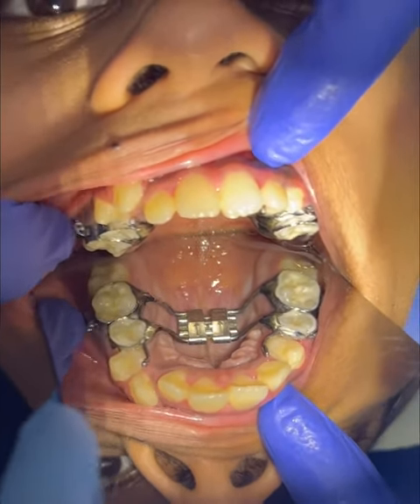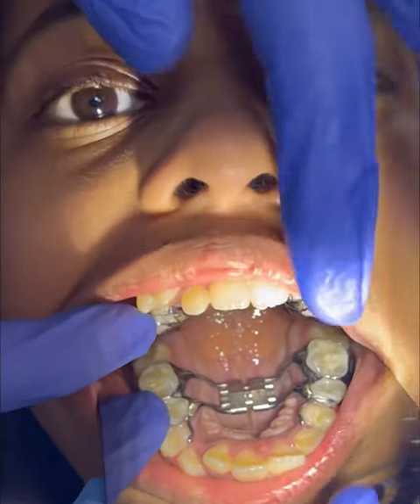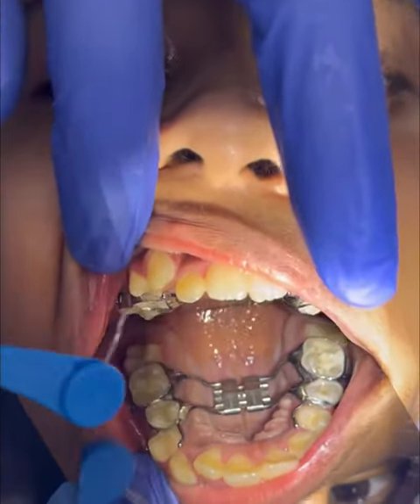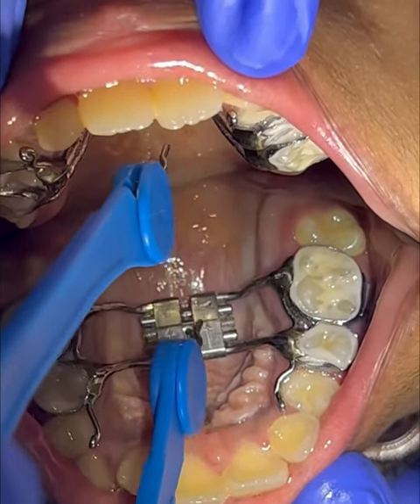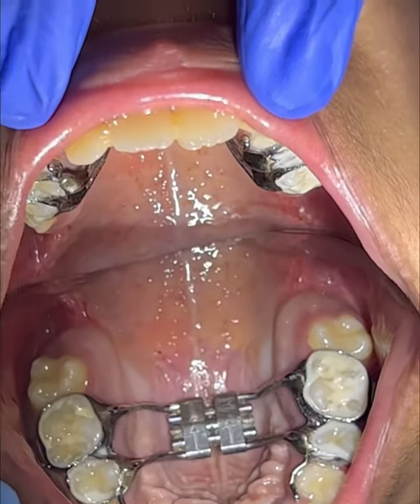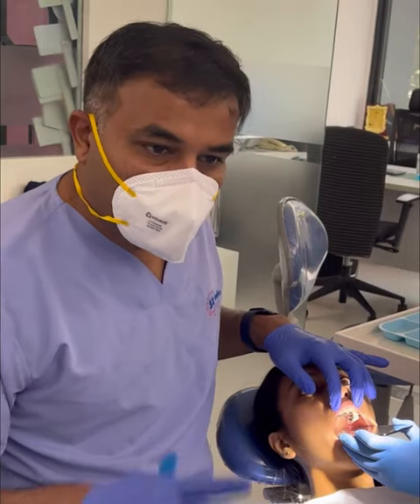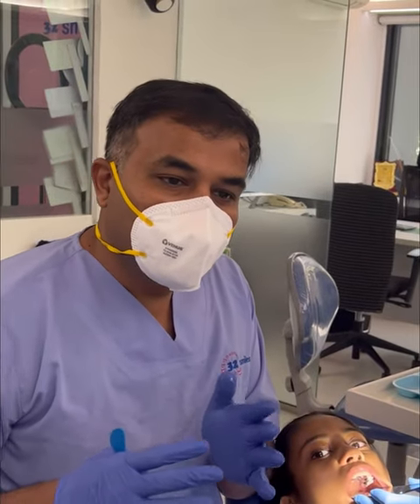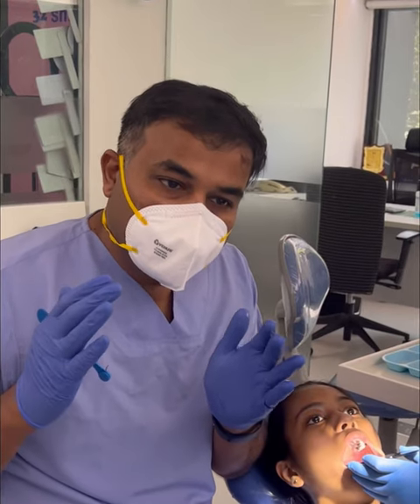Rapid maxillary Expansion for skeletal jaw expansion in patients with narrow jaw & teeth crowding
expansion is important treatment options is patients with narrow jaw and teeth crowding to avoid teeth extraction . Rapid palatial expansion is also called as skeletal expansion and is very effective way of expanding jaw in patients to avoid teeth extraction . It is also recommended in skeletal class III cases with narrow upper jaw and large lower jaw
narrow jaw
nonextraction braces